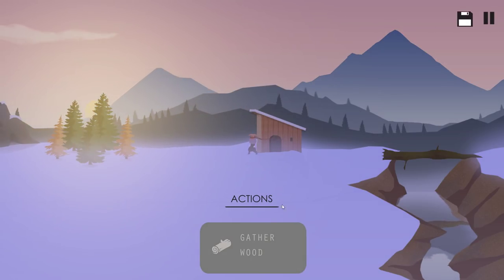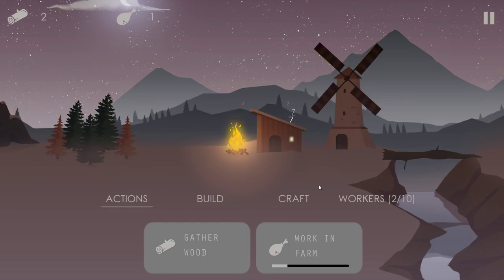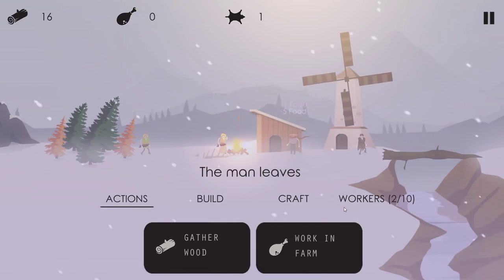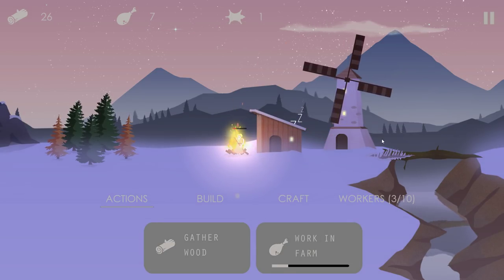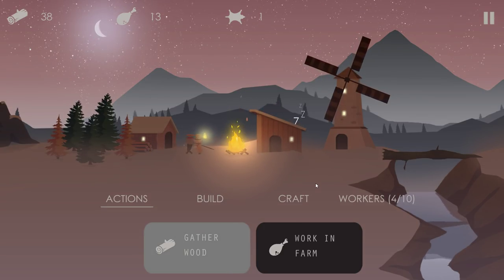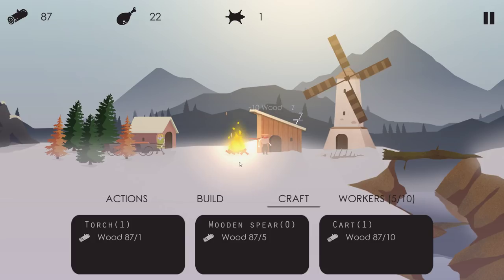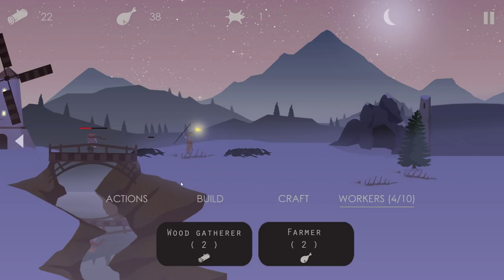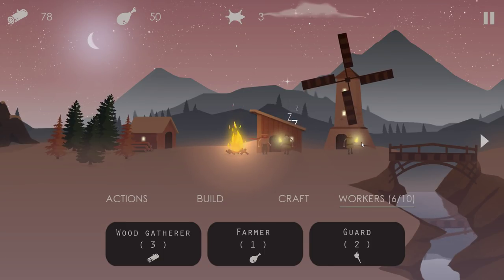BUILD, DISCOVER, CRAFT, & SURVIVE - Let's Play The Bonfire: Forsaken Lands Gameplay Part 1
Welcome to The Bonfire: Forsaken Lands Gameplay!  Build your settlement in a snowy encampment, survive monster attacks and manage resources to uncover the secrets of the ancients. Build your own settlement and manage the in-depth simulation, survive dangerous monsters and harsh weather, and discover something new with every passing day in a beautiful snowy landscape with minimalist aesthetics.